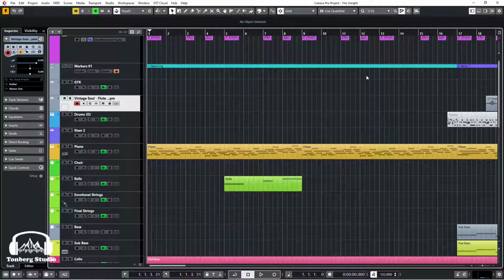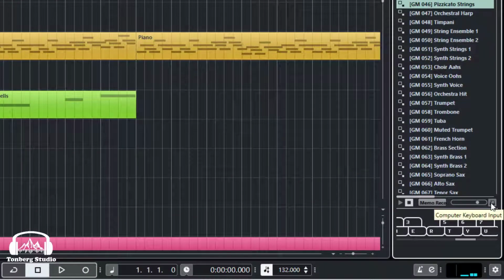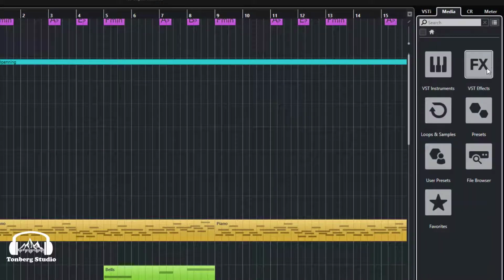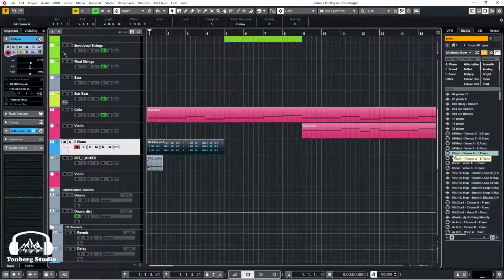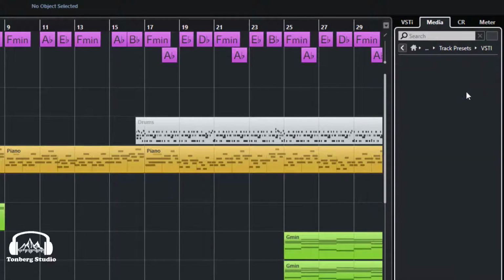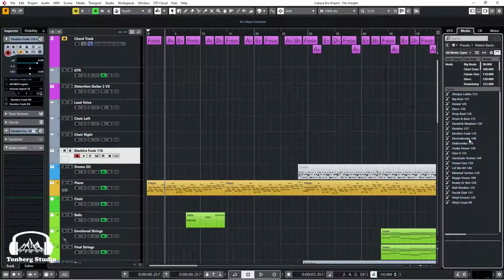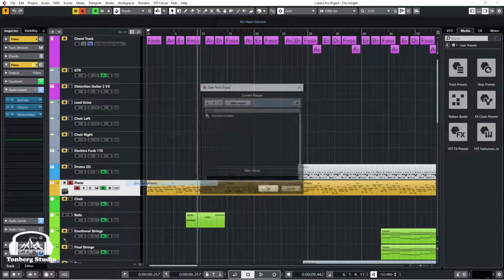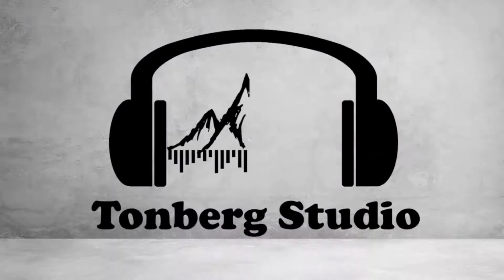Media Bay Instruments